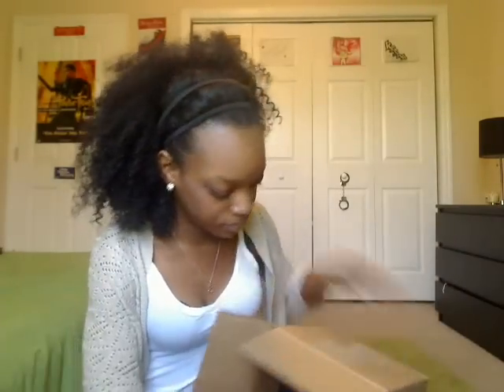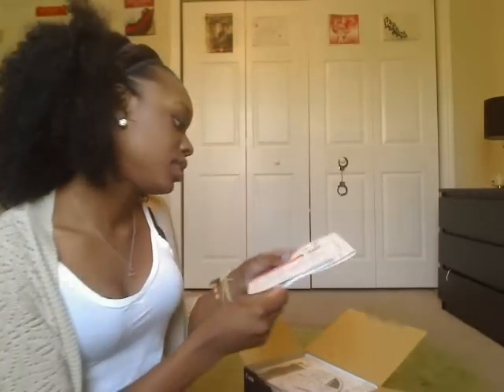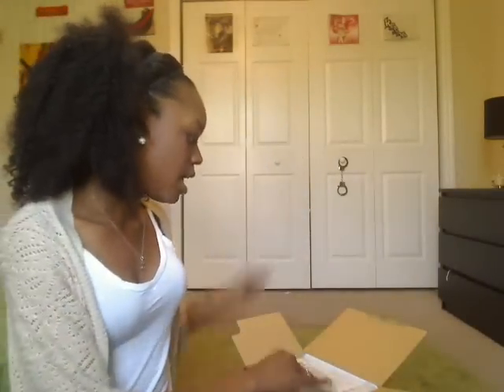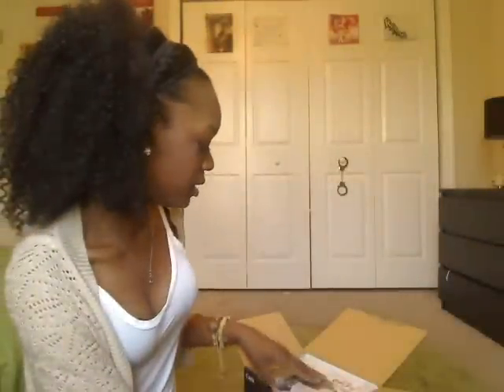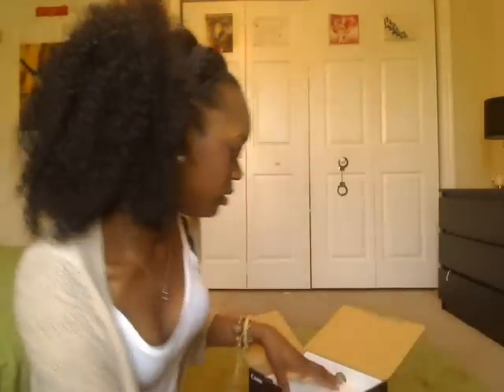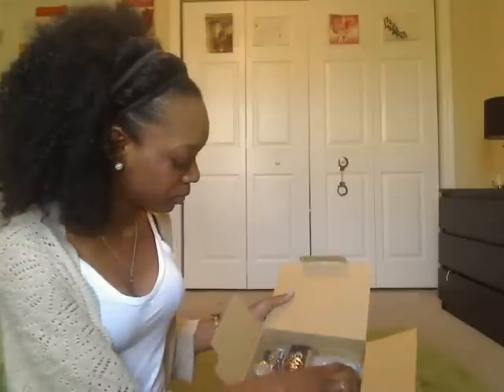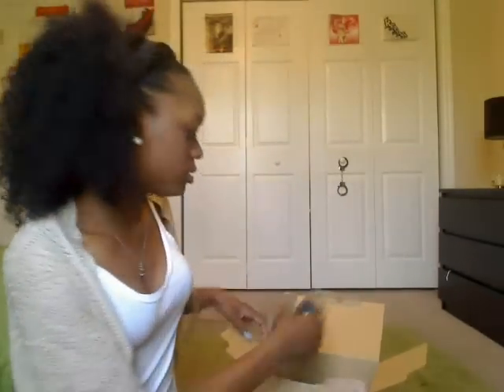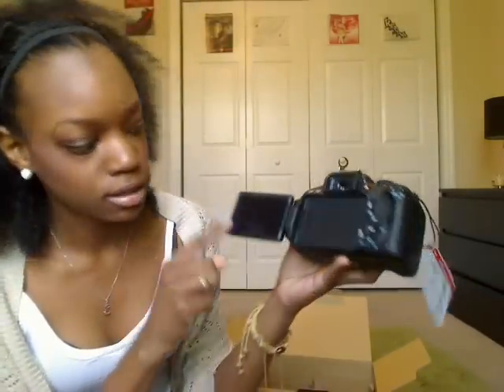Unboxing Canon EOS T3i 600D Camera